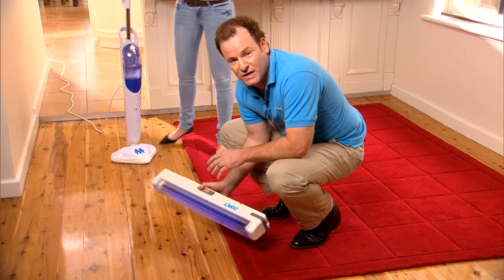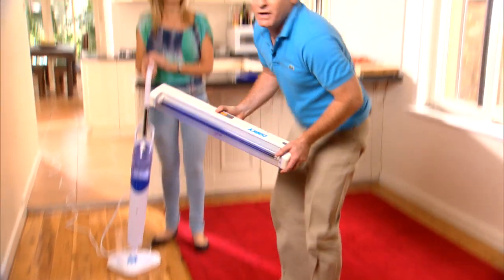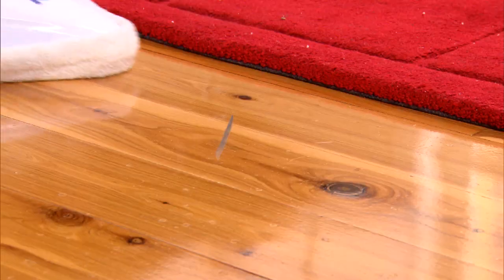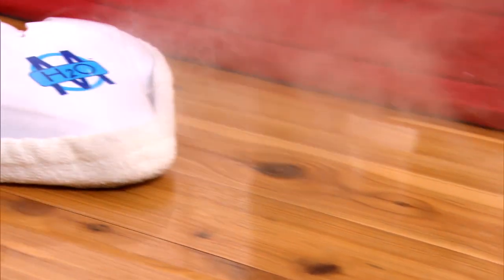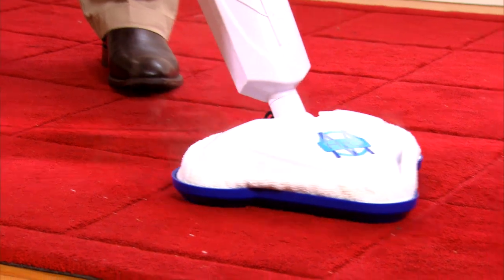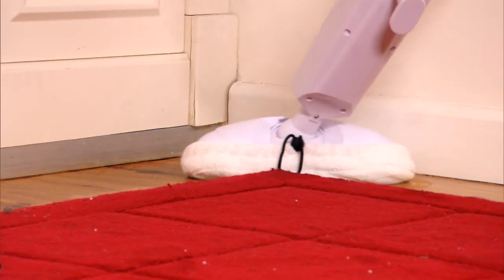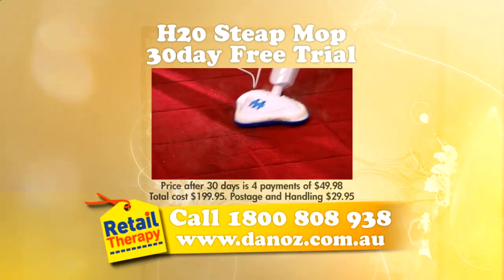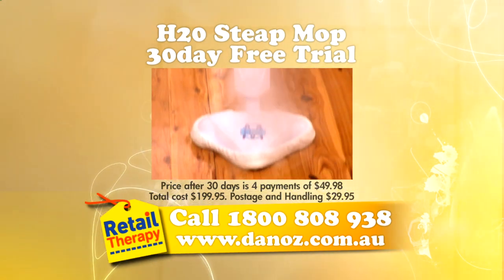Retail Therapy - H2O Steam Mop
H2O Steam Mop